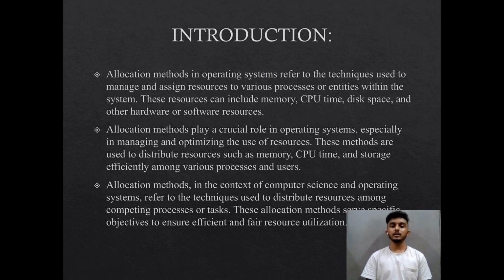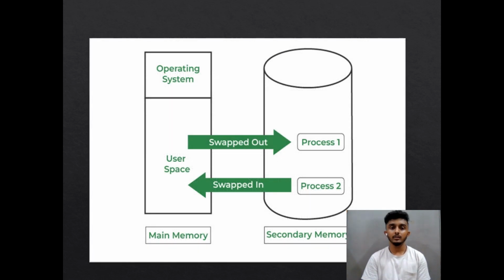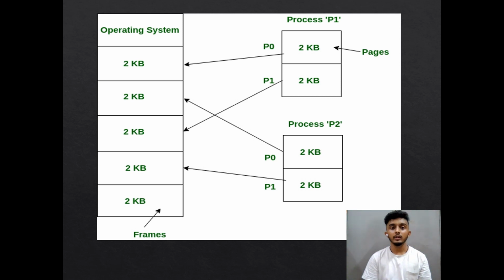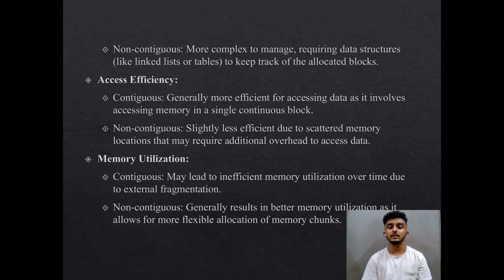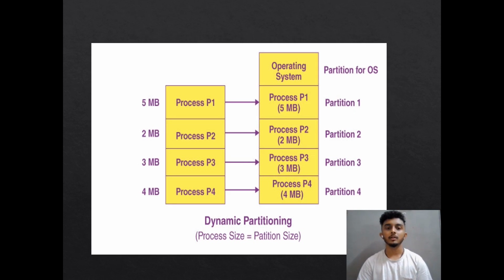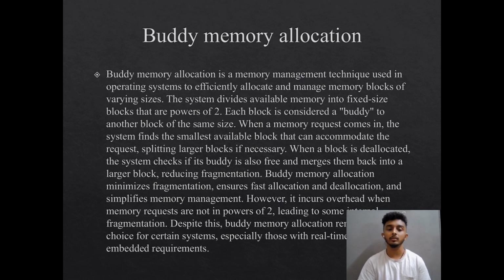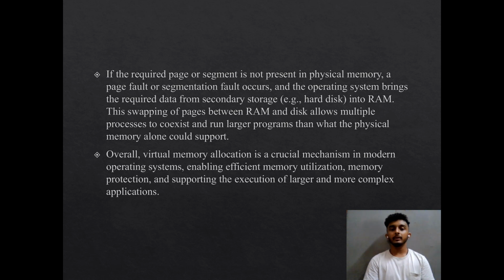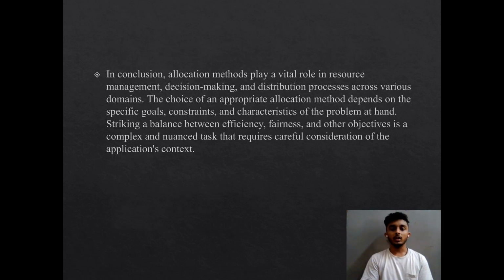Allocation methods in operating system